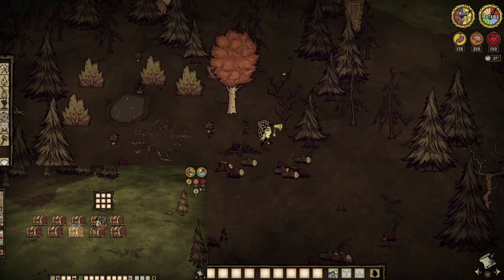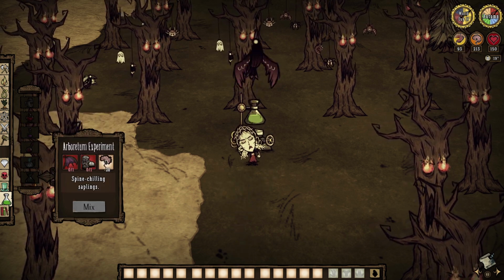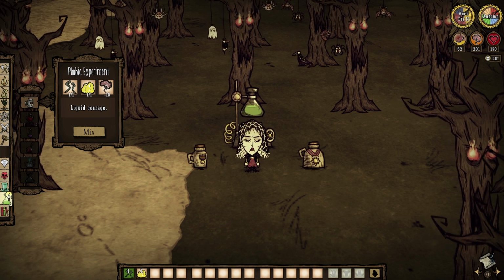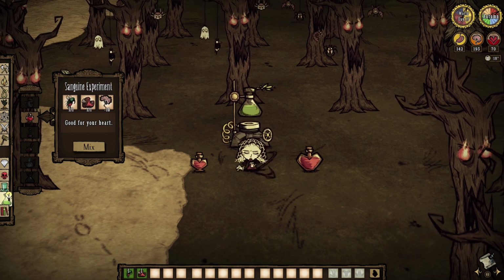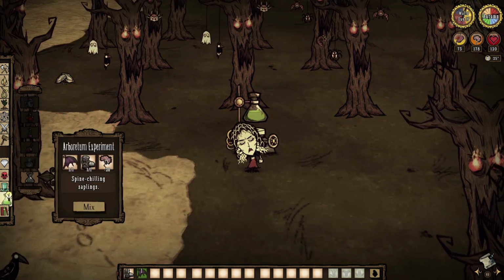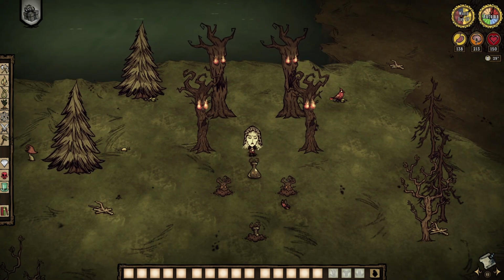Don't Starve Together Guide: Hallowed Nights Event 2019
In Lands Ruled Strong By Shadow,
Not One Can Trust The Night,
So Don Your Chilling Costumes,
And Steel Your Heart For Season's Fright.

Klei Entertainment's newest event, Hallowed Nights, is live within Don't Starve Together! Join Beard as we break down what's new and exciting in this frightening world!

To Those Who Make It Possible:

Darktail11 II